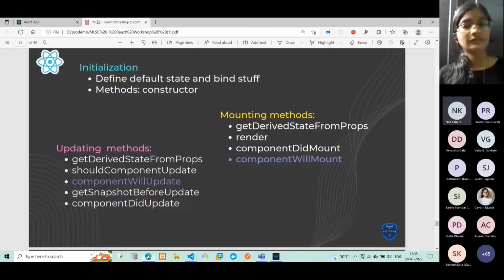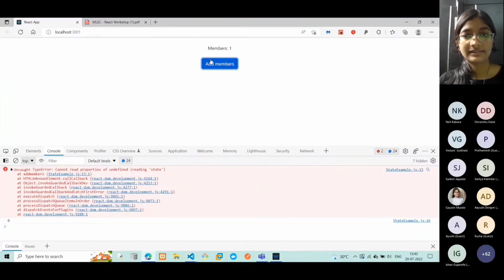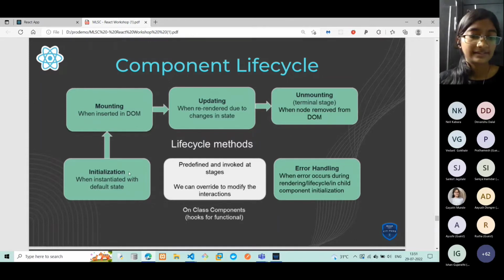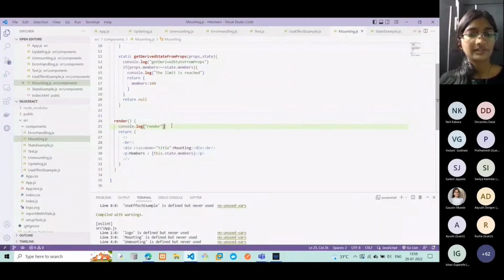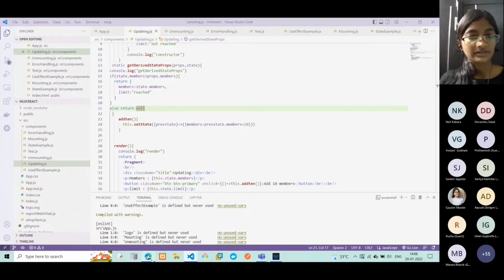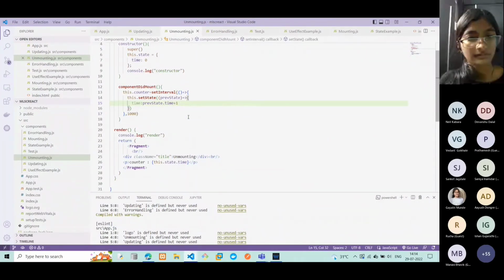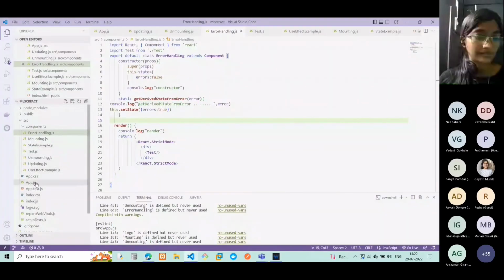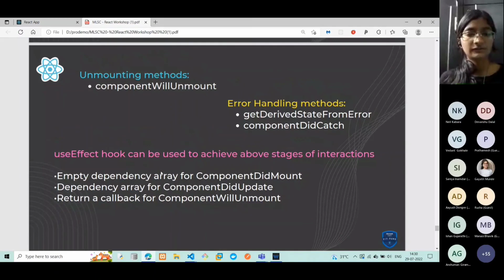Component Life Cycle | ReactJS Bootcamp | Part 7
Bootcamp on Reactjs, one of the most popular front-end web development libraries.
This Bootcamp will start from the basics and cover the essential topics to master Reactjs.
The teaching will be followed by a hands-on project which will help you implement your skills then and there.